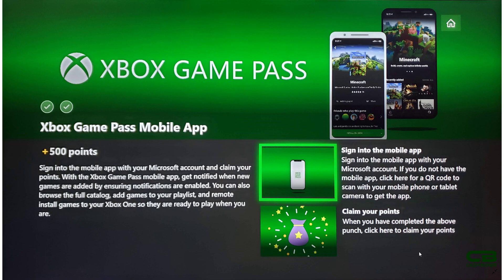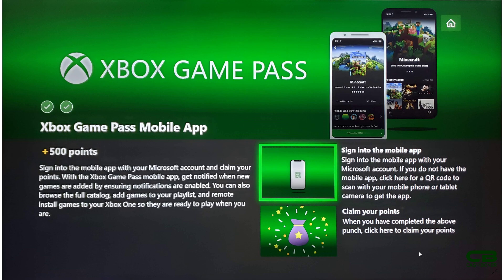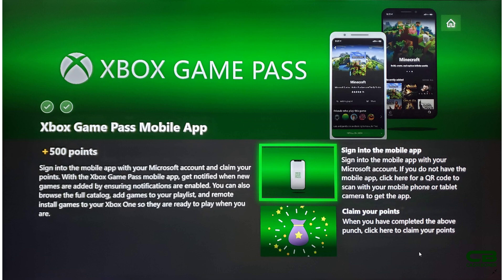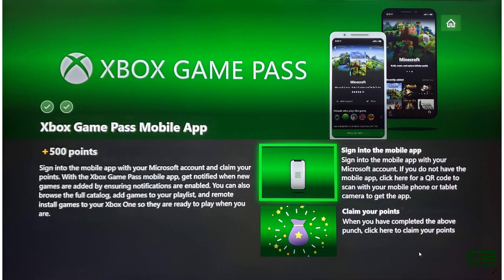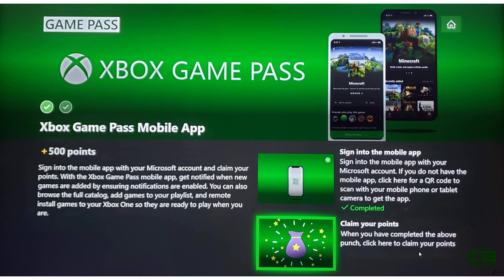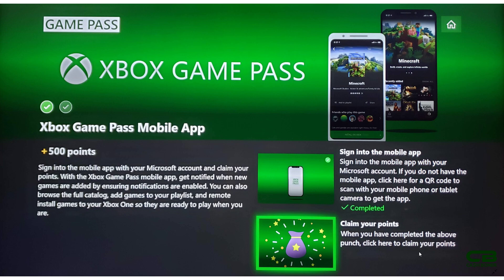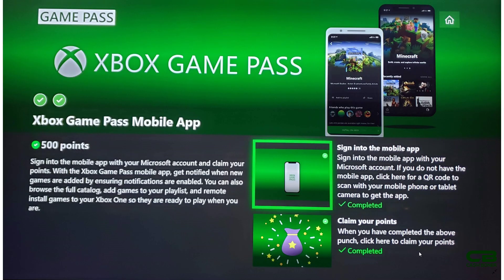Xbox Game Pass Mobile App Punch Card - 500 Microsoft Rewards Points in a Few Minutes!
A Microsoft Rewards Punch Card appears for the Xbox Game Pass Mobile App! It's an easy 500 points for all! I go over how to get the 500 points.  Do you need to uninstall the app if you already have it? Do you need to scan the QR code? Watch on!

Get boning!